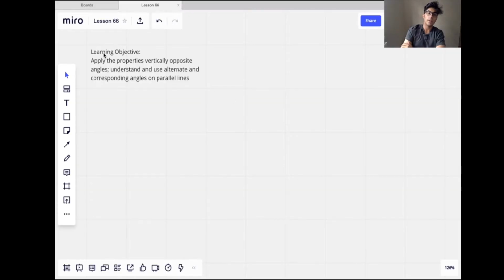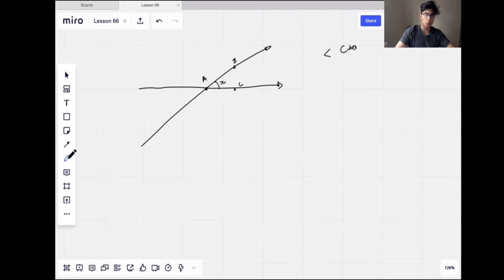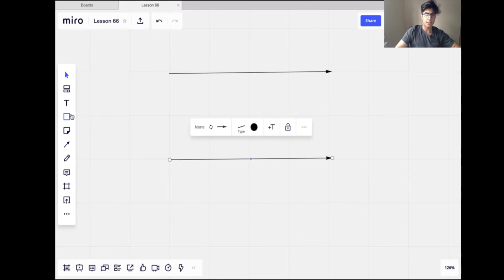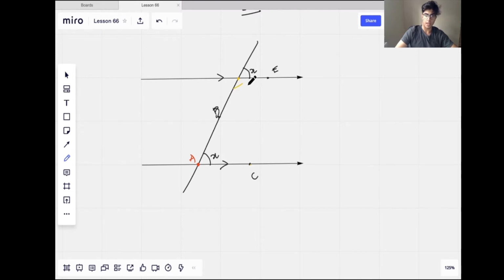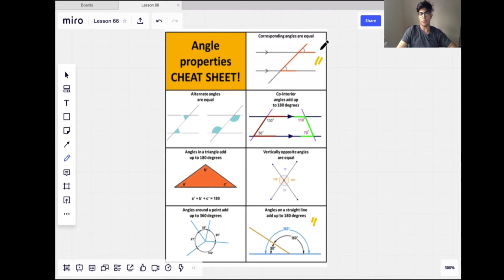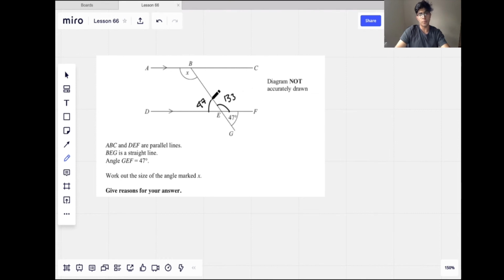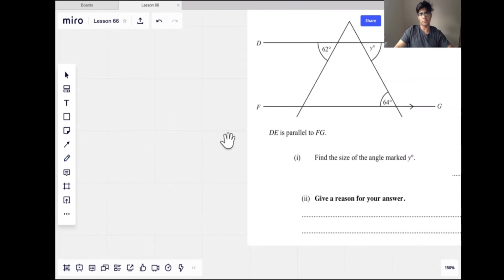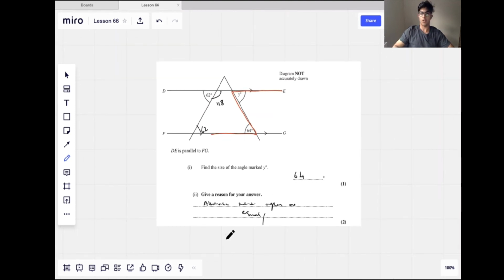GCSE Maths Applying the properties vertically opposite angles